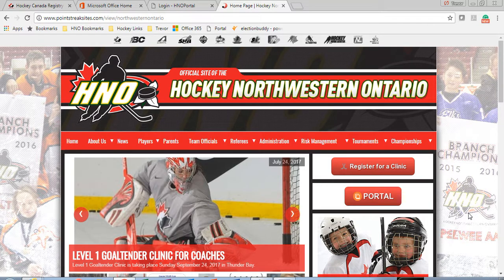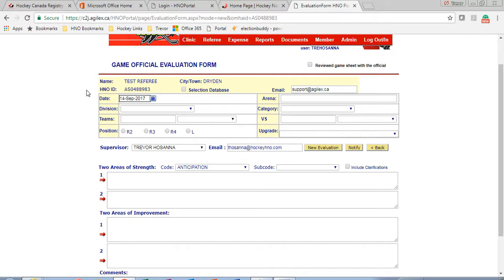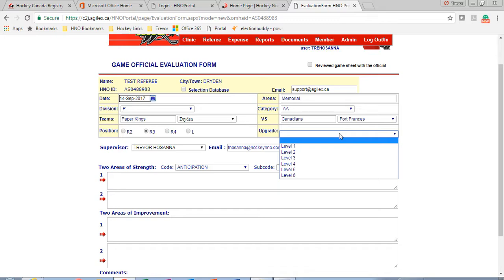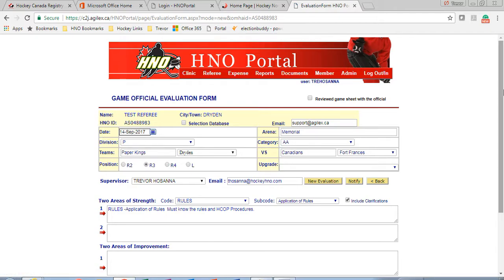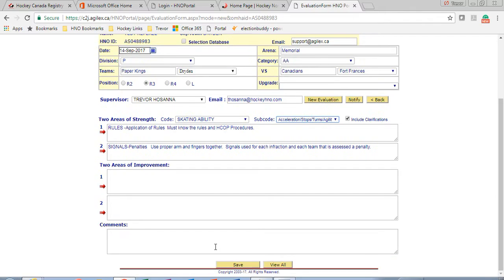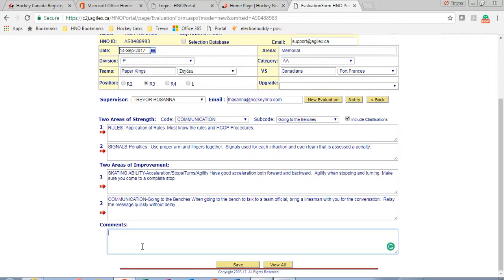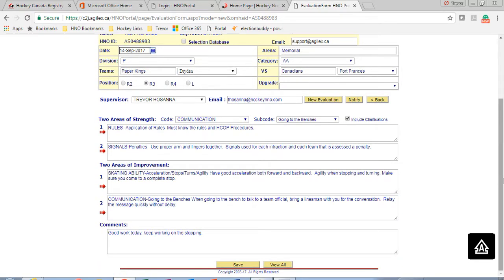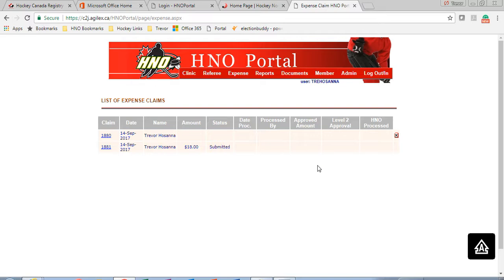Officials Supervision & Expense Claim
How to do an officials supervision and claim using the Portal.